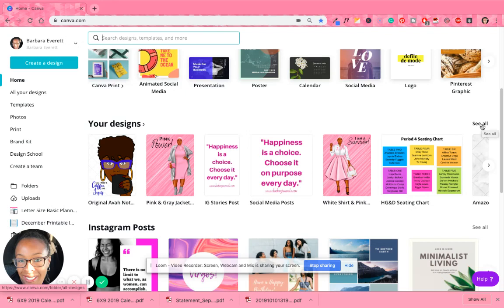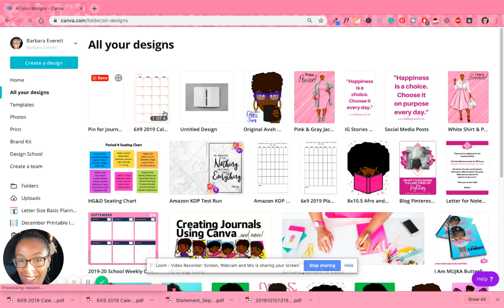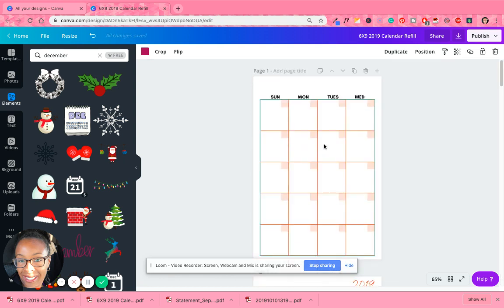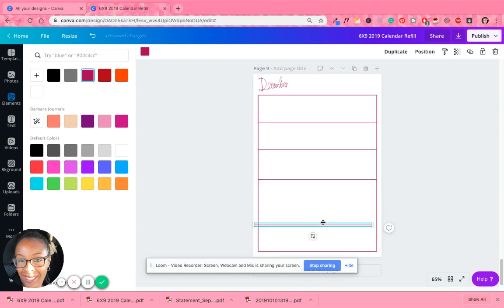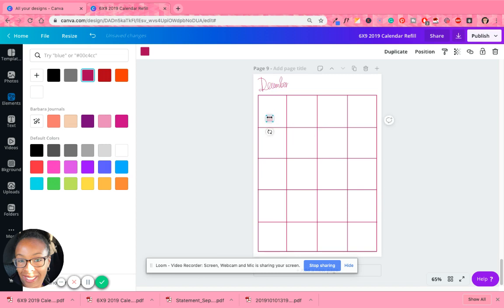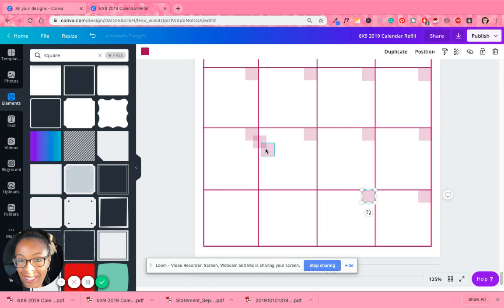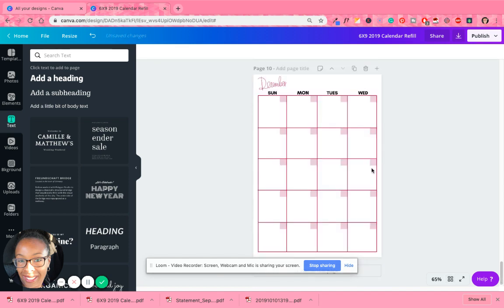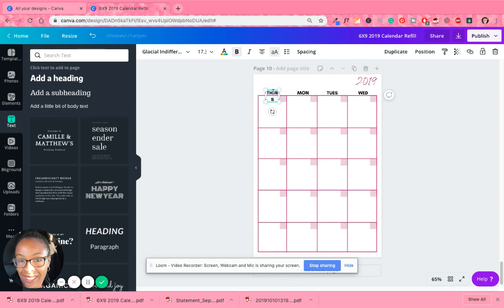How to Create a Printable Monthly Calendar Using Canva Part One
In this video, I teach you how to make a basic letter size calendar using Canva.